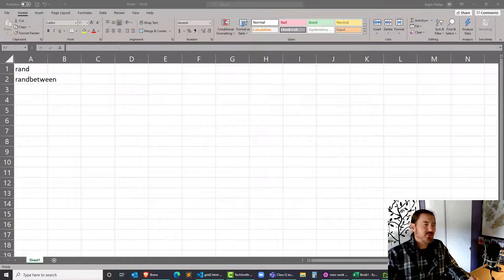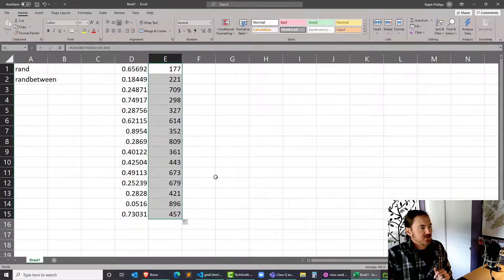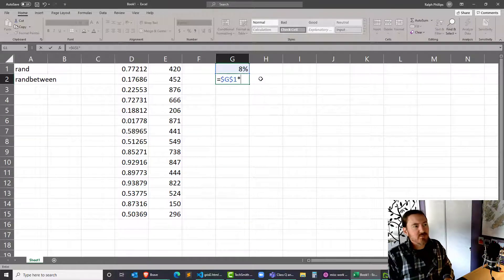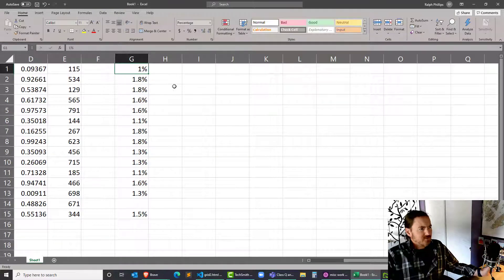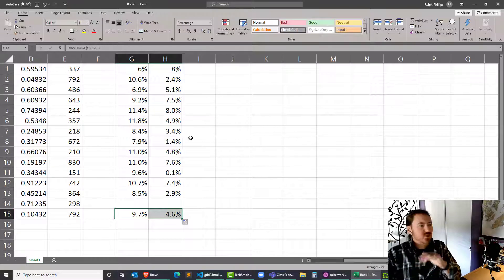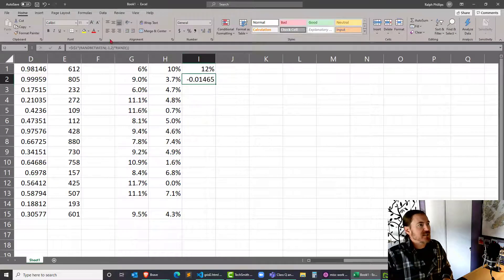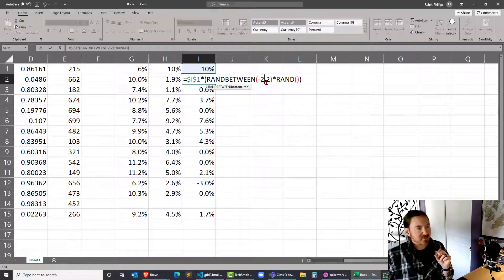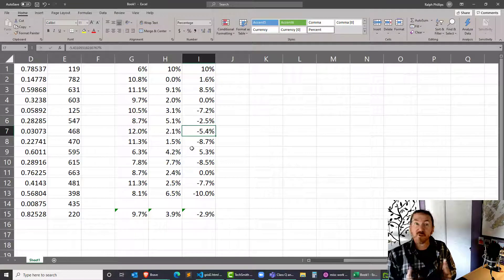Create Random Rates of Return in Excel with RAND and RANDBETWEEN Functions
Although you might not use them frequently, the rand() and randbetween() functions in Excel are easy to use and useful when you want to generate some random (or nearly random) values.